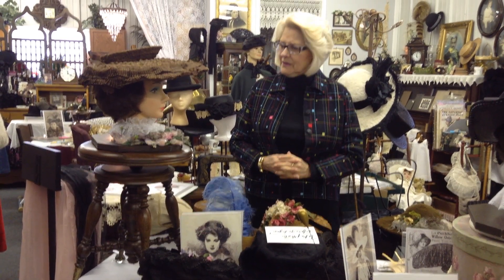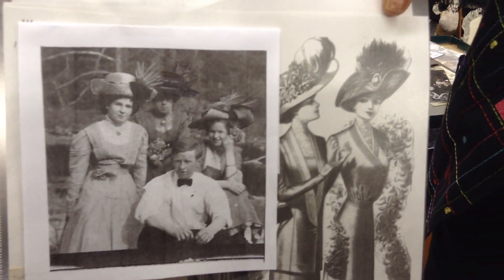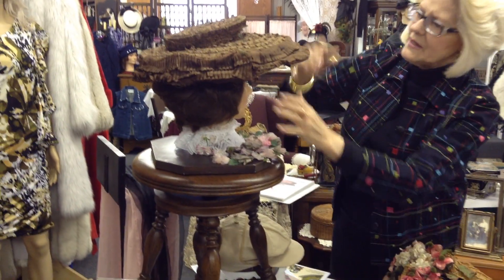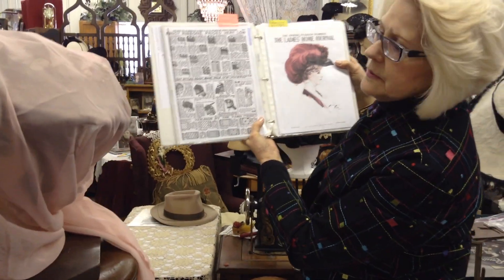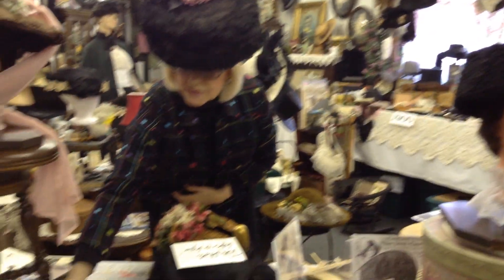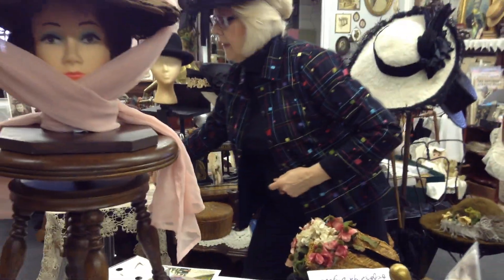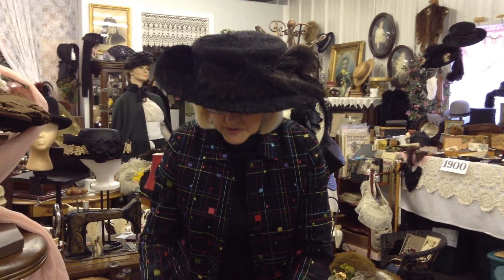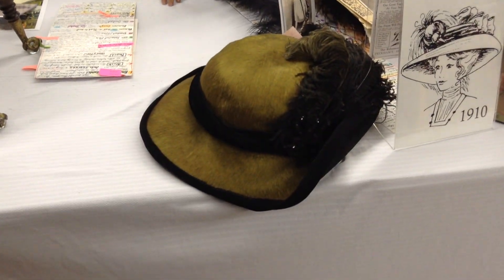Hats of the 20th Century Museum 1910 Part 1